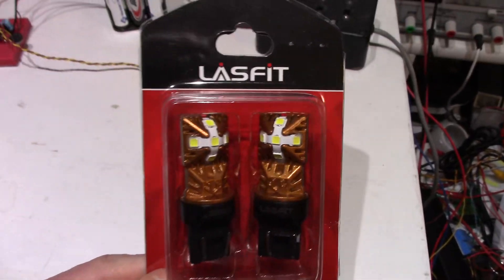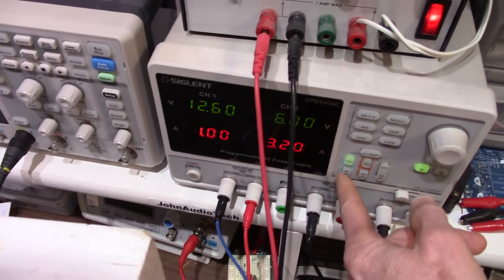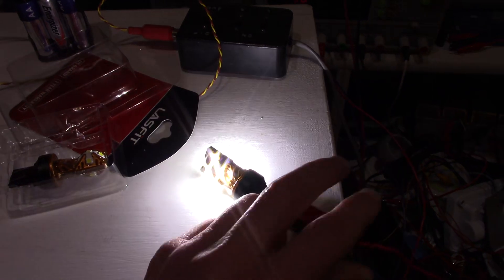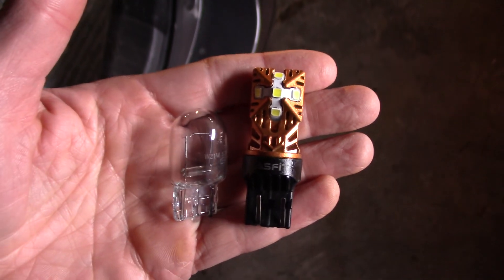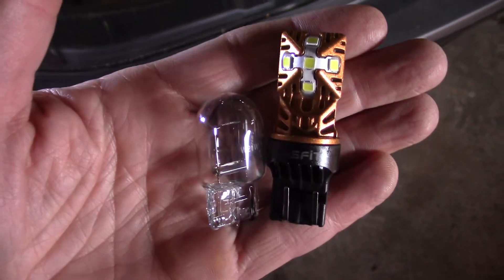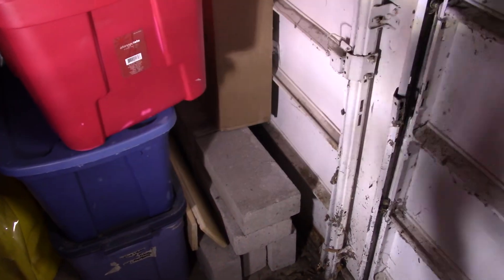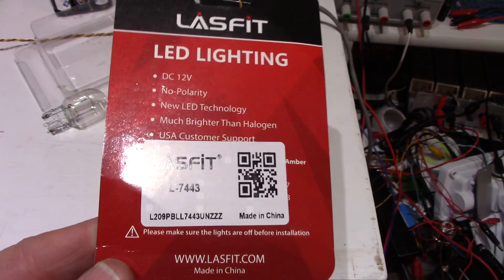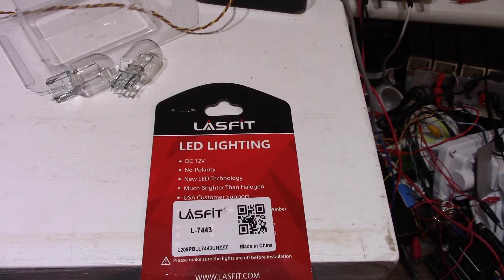Lasfit 12 volt LED bulb for car reverse lamp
Quick review of this $16 pair of LED bulbs for automotive use.